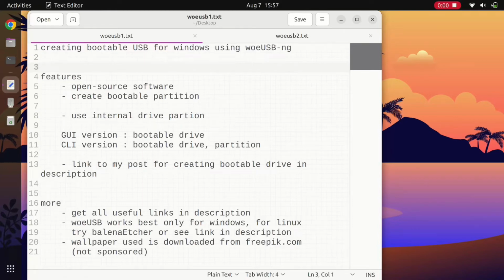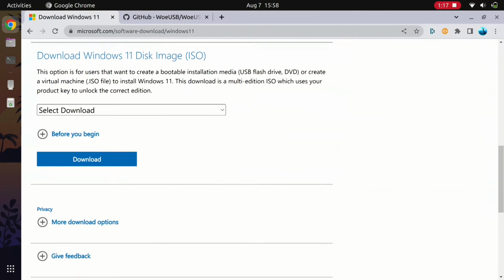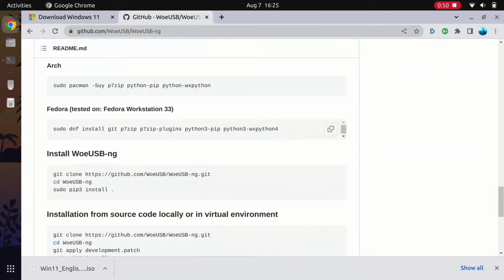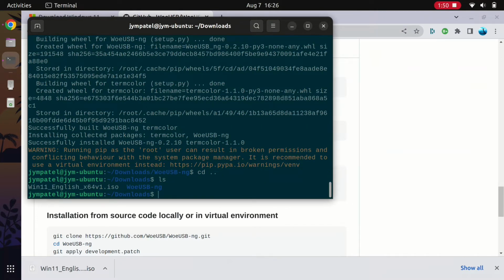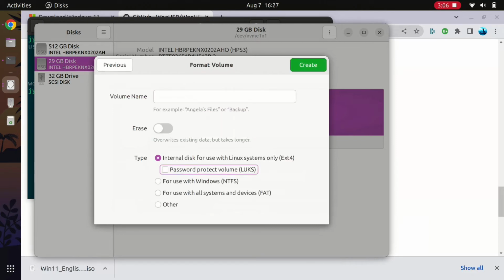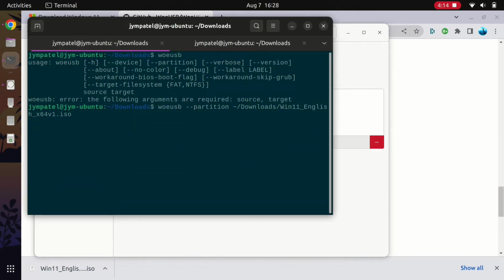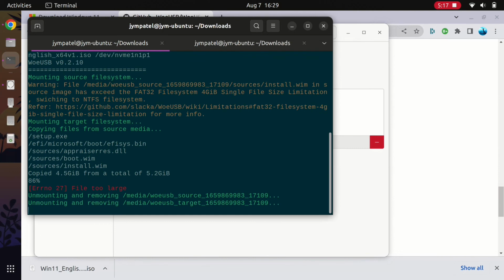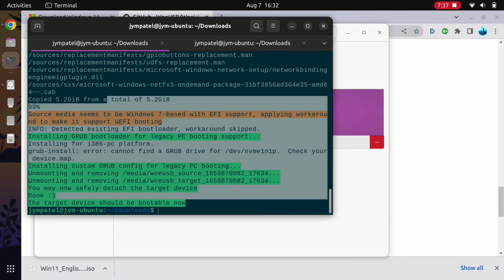creating bootable drive for windows in linux!